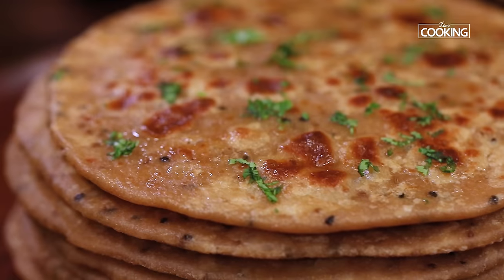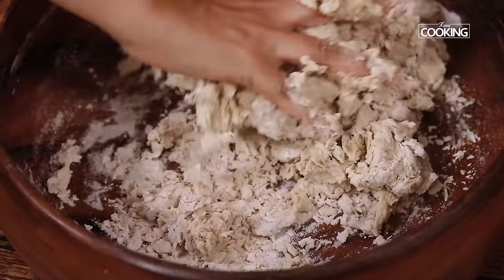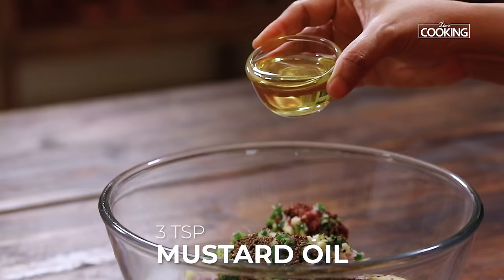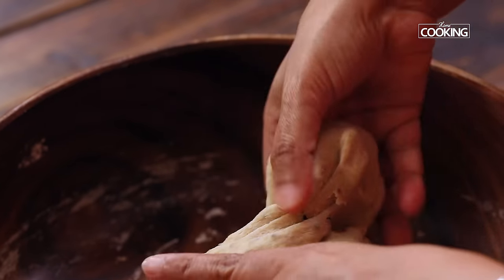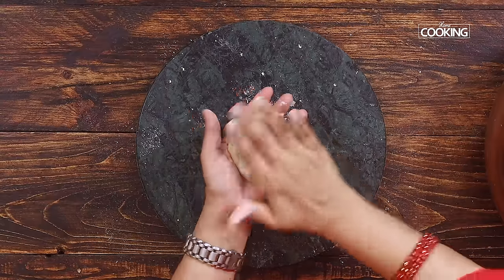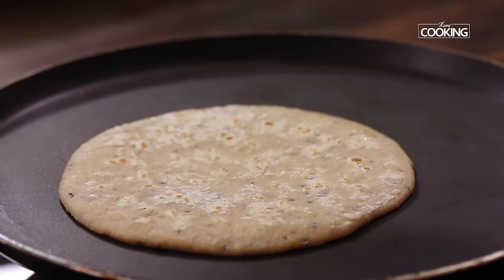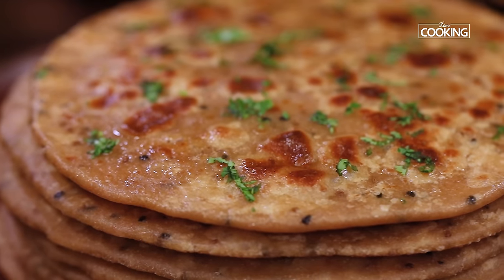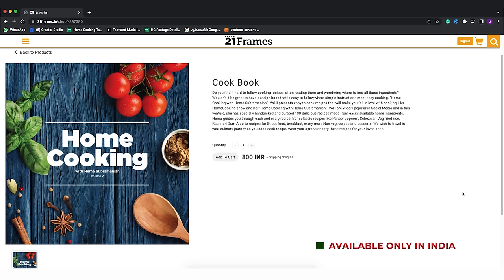Sattu Paratha | Healthy Breakfast Recipes | Bihari Style Sattu Paratha | Sattu Stuffed Paratha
Sattu Paratha | Healthy Breakfast Recipes | Bihari Style Sattu Paratha | Sattu Stuffed Paratha | Lunch Box Recipes

Our Other Roti Recipes

Other Side dish Recipes

Prep Time: 15 mins
Cook Time: 30 mins
Servings: 4-5

To Make Dough

Wheat Flour - 3 Cups (Buy
Salt - 1 Tsp (Buy
Ajwain - 1 Tsp (Buy
Kalonji Seeds - 1 Tsp (Buy
Water

To Make Sattu Mixture

Roasted Gram Flour - 1 1/2 Cups
Kalonji Seeds (Buy
Mango Pickle - 2 Tsp
Mustard Oil - 3 Tsp
Coriander Leaves

METHOD:

1. Take wheat flour, salt, ajwain and kalonji seeds in a large bowl.
2. Mix well. Add water gradually and prepare the dough.
3. Knead the dough for 5 mins and then cover it. Let it sit aside.
4. For the filling, take roasted gram flour, chopped onions, chopped ginger, garlic, green chillies, kalonji/nigella seeds, carom seeds, mango pickle, mustard oil,c hopped coriander leaves, lemon juice in a bowl and mix well.
5. After the dough is rested for 20-30 minutes, divide it into equal portions.
6. Prepare each dough ball into a cup as shown in the video and stuff the filling in it.
7. Now seal the filling with dough all around, make it into a ball again.
8. Place this dough ball on a rolling surface, dust some flour and roll it out evenly, gently into a slightly thick paratha.
9. Prepare all the parathas in the similar manner.
10. Heat a tawa and place the paratha on it. Keep flipping on both sides and cook the parathas.
11. Apply some ghee on the parathas after the brown spots appear.
12. Remove the paratha from the pan once it cooked well on both sides.
13. Yummy Bihari sattu paratha is ready to be served hot with some curd and salad by the side.

Sattu Paratha is a famous North Indian bread recipe which has a delicious filling made with Besan/Gram Flour. Along with gram flour, the filling has nice seasonings and condiments to add more taste. This sattu paratha can be had as it is or it can be enjoyed with raitha and some pickle by the side. This also makes a great lunchbox recipe. So try this recipe and let me know how it turned out for you guys in the comments section below.